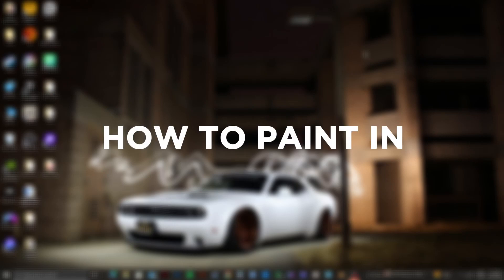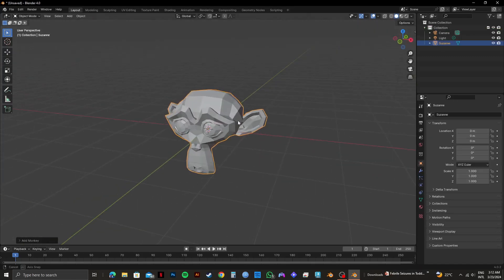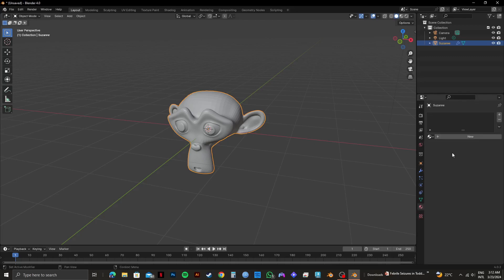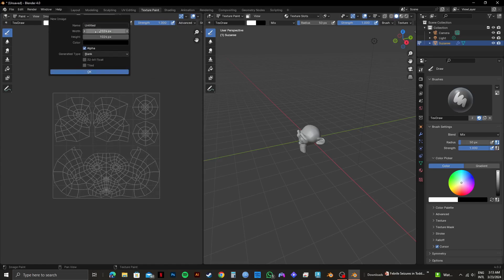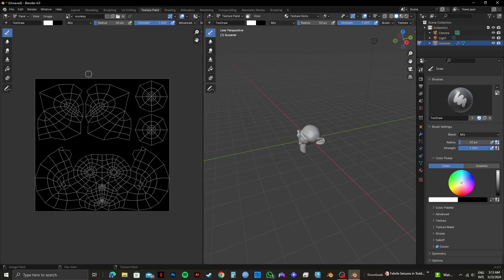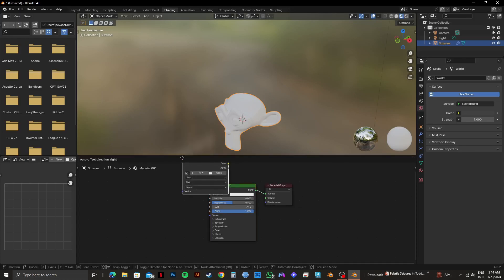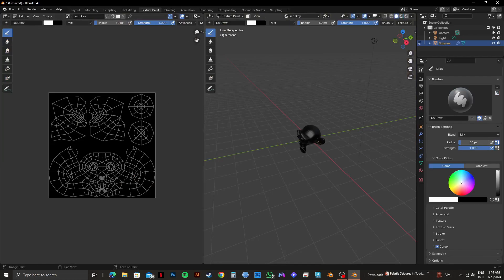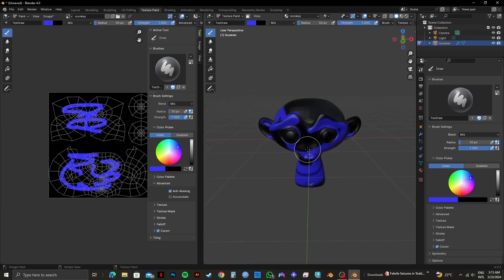How to Paint in Blender Easily (TUTORIAL)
Wonder how to texture paint in Blender? Blender texture paint is not hard, watch this video and learn more about Blender texture painting.